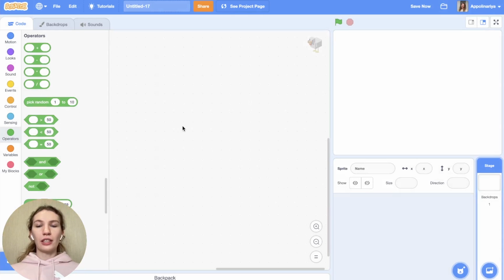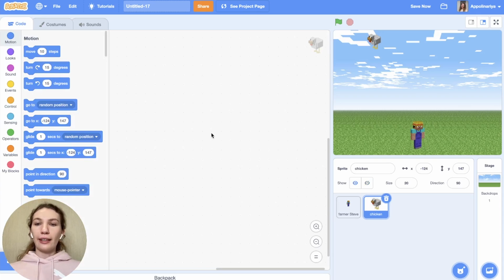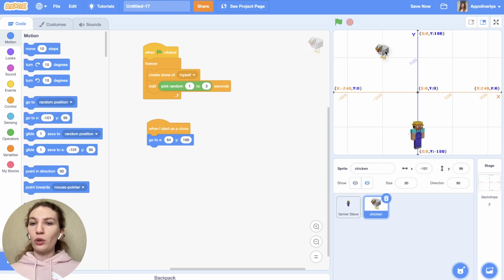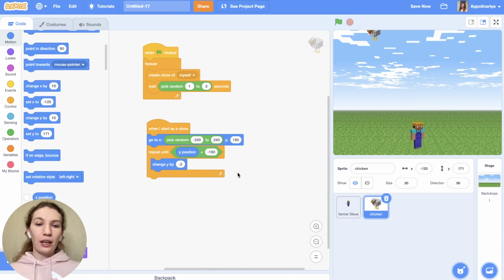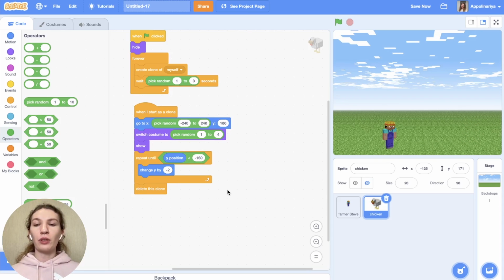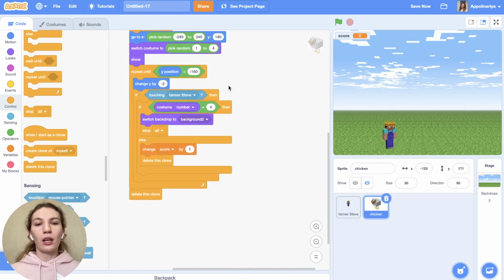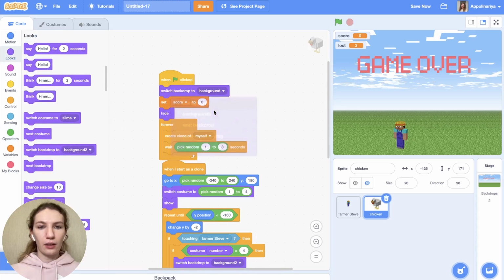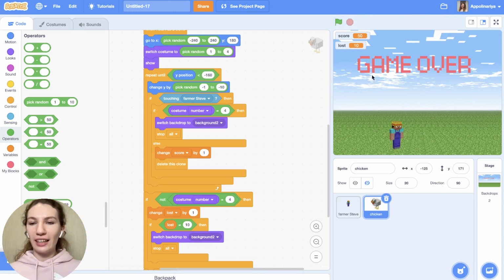How to make minecraft Chicken rain game on Scratch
Hi! My name is Polina and I will teach you how to make a game on Scratch with minecraft sprites.
In our game we have Steve in farmer skin and rain of chicken, but if Steve touches slime, the game stops. Try stay in the game as long as you can and not to lose more than 10 mobs.
Programming this game you will learn what coordinates are and how to use clones.

Remix my project here (just go to this link and click the green “Remix” button):